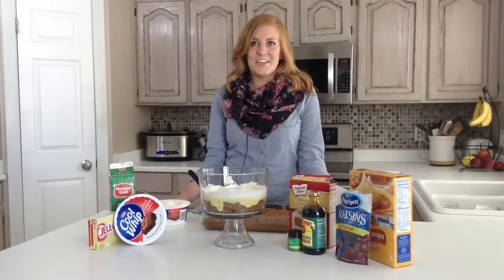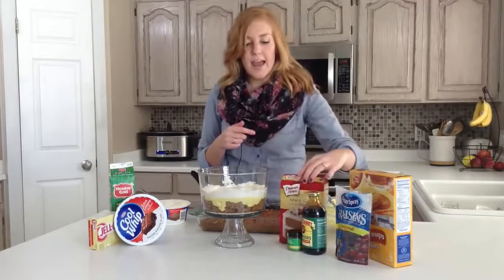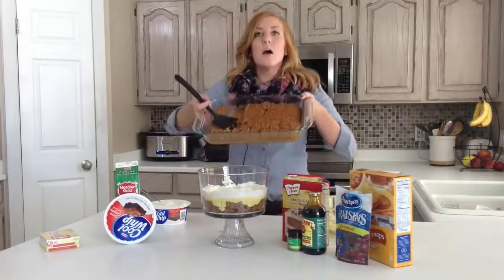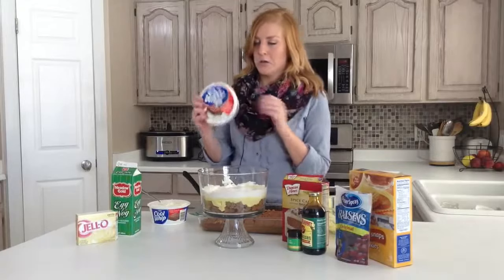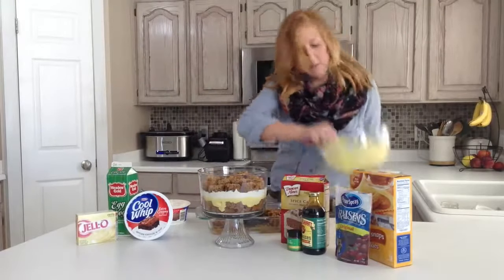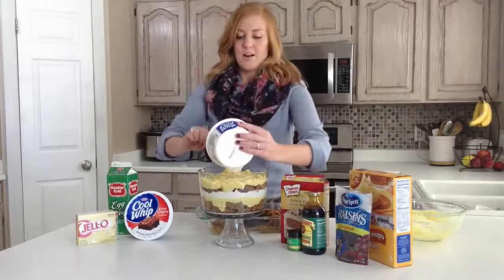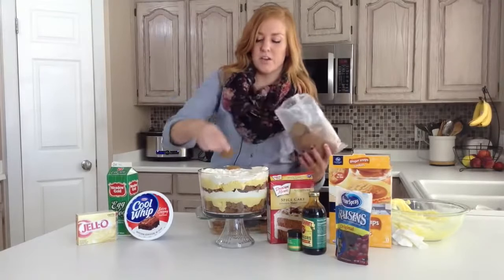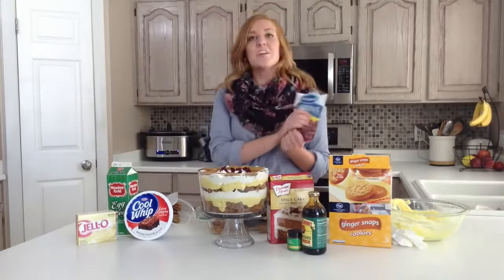How to Make Eggnog Trifle Dessert chocolate Baking Pro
Eggnog Gingerbread Trifle (with eggnog pudding) - I knew it would be at the top of my holiday dessert list from now on. I brought it to our mom's house after one of our meetings, and we polished off the entire trifle. If you love the holiday flavors of eggnog and gingerbread, you might just polish off this trifle, too.